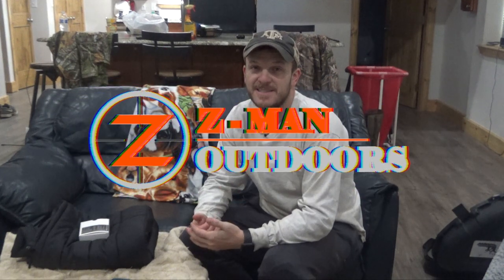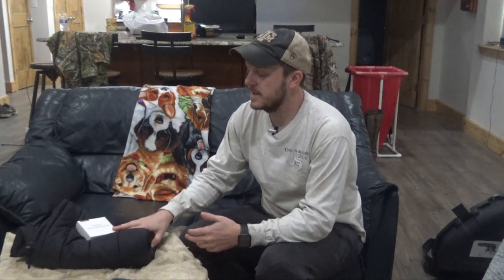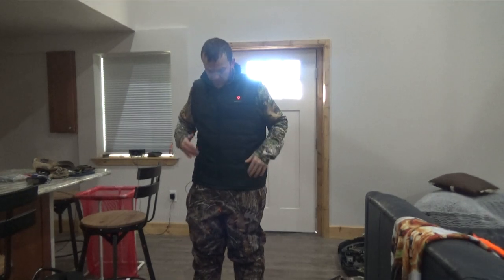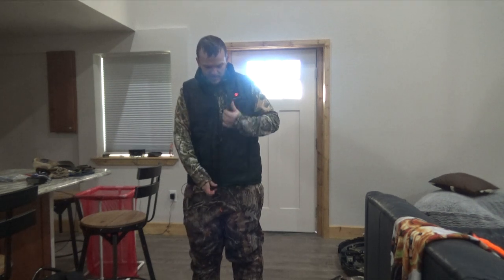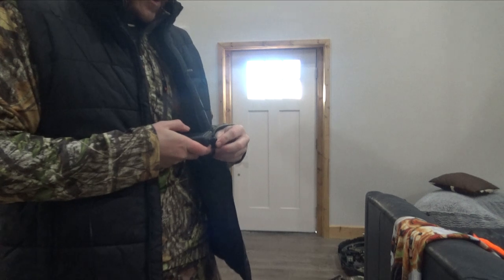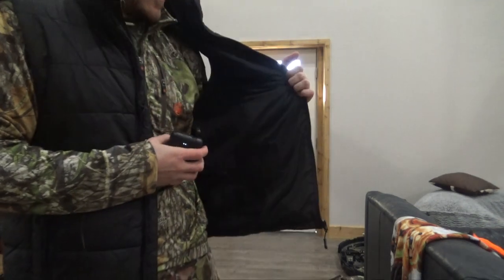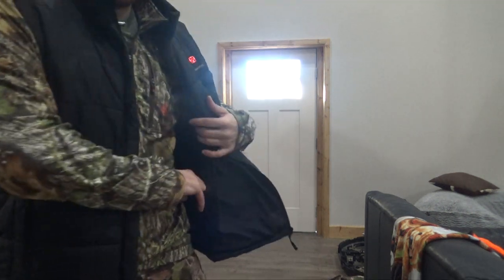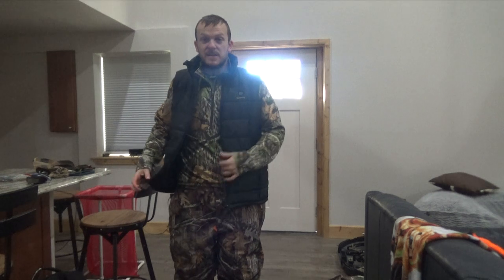Besserite Heated Vest Review -MUST HAVE!!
Follow along on this video where I review a heated vest that i recently purchased. This vest was a life saver over my last hunting weekend. If y'all hunt in the cold weather, you need to check this out.

Heated Vest

My 2021 Equipment:
2021 Rest
2020 Rest